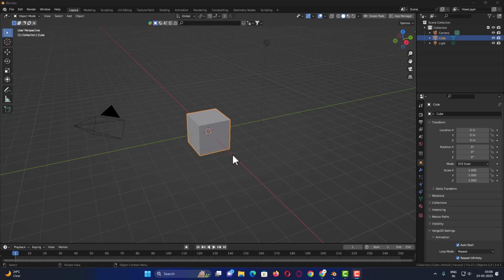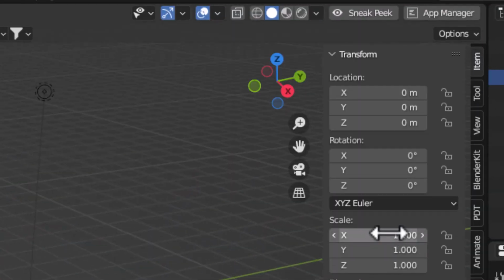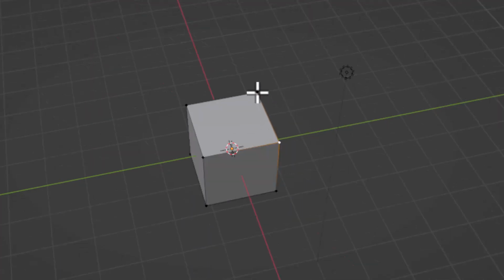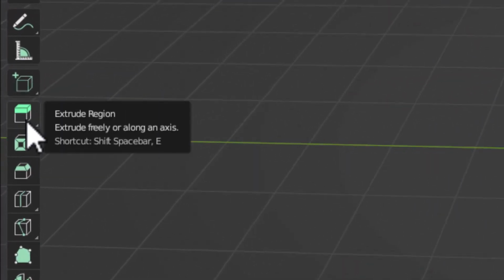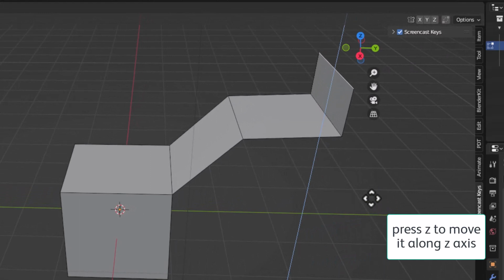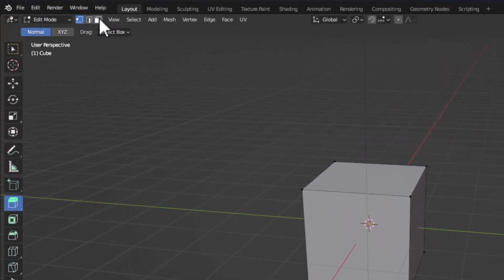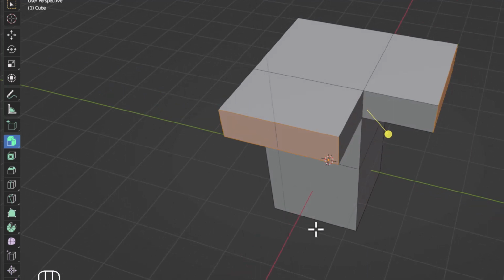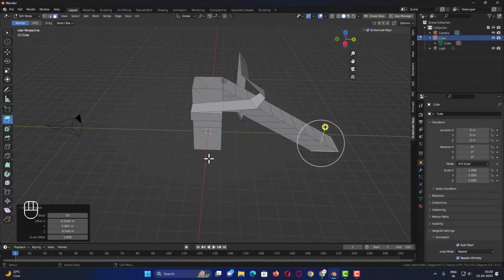01_05 edit mode and extrude operations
understanding edit mode and extrude operations

0:00 to 2:06 understanding object data
2:06 to 3:30 edit mode features
3:30 to 5:15 tranforming vertices, edge and faces
5:15 to 7:02 extrude operations on vertices
7:02 to 9:00 extrude operations on edges
9:00 to 10:10 extrude operations on faces
10:10 to 13:05 different extude modes